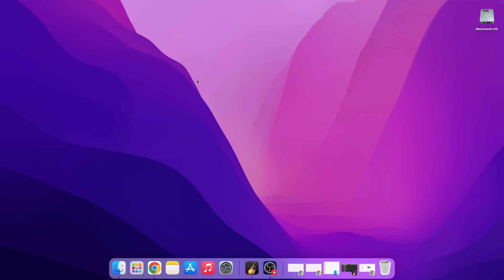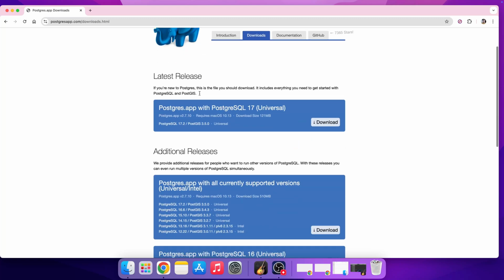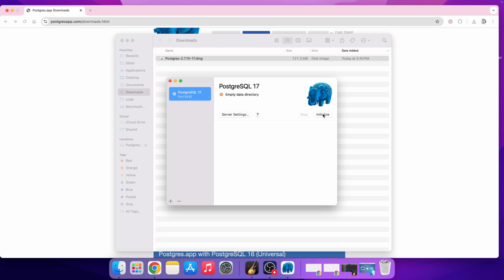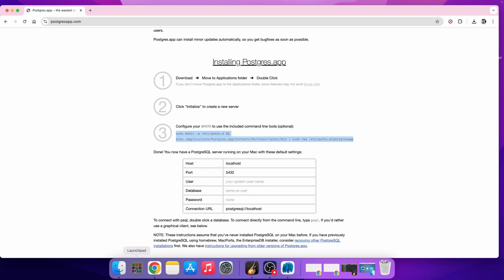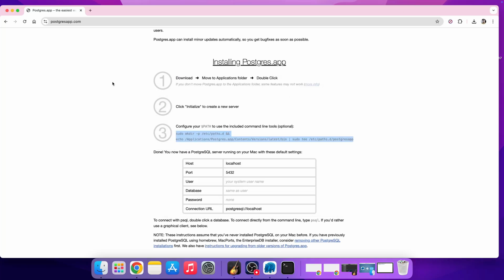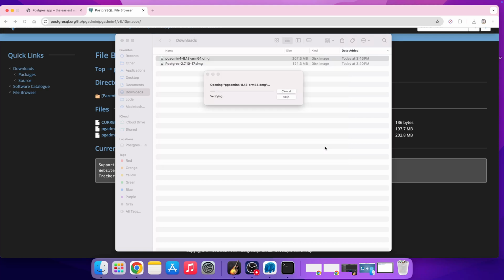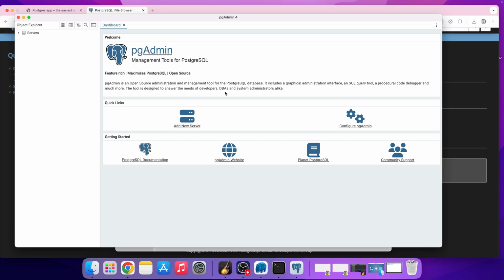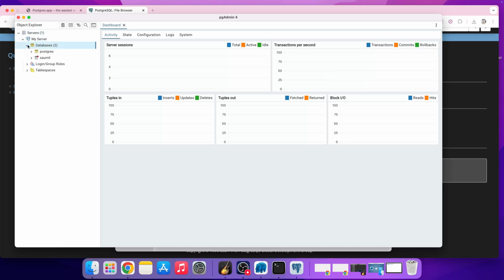How to Install PostgreSQL & PgAdmin on MacOS: Step-by-Step Guide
Let's install PostgreSQL 17 and PgAdmin 4 on your macOS using Postgres.app.

Whether you’re a beginner or an experienced developer, this guide will help you set up your database environment quickly and efficiently.

What you'll learn in this video:
1️⃣ Downloading and Installing PostgreSQL with Postgres.app.
2️⃣ Setting up the PostgreSQL server and configuring it for terminal usage.
3️⃣ Downloading, installing, and configuring pgAdmin to manage your databases.

Chapters:

00:00 Introduction
00:11 Download PostgreSQL
00:50 Install & Setup PostgreSQL
01:48 Configure PostgreSQL PATH
02:38 Download pgAdmin
03:11 Install pgAdmin
04:00 Connect pgAdmin to PostgreSQL Server
04:30 Closing & Final Tips

I’m happy to assist you with any issues or have a quick call if needed! 🚀😊